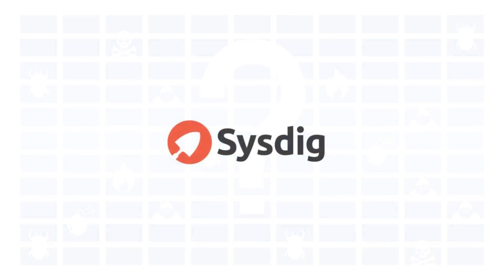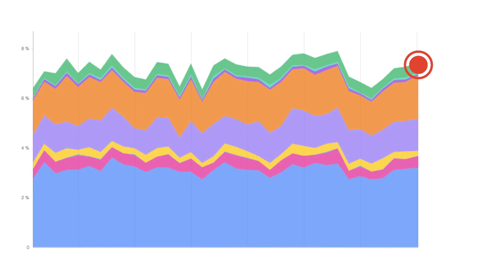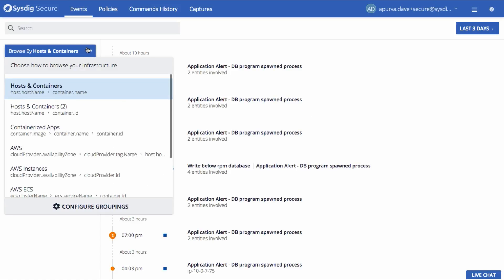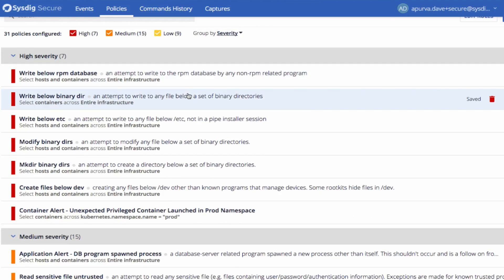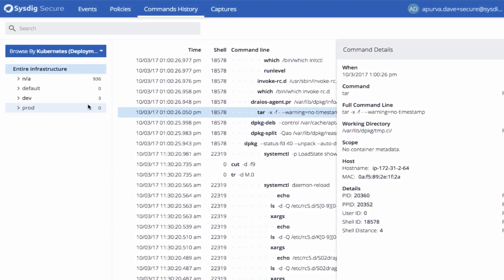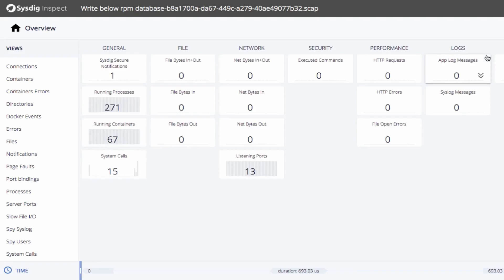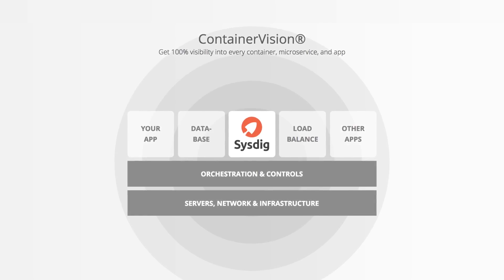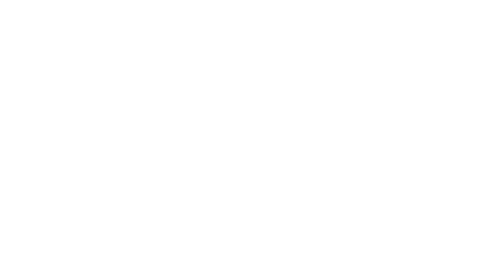Sysdig Secure Product Overview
We’re excited to announce the newest member of the Sysdig family: Sysdig Secure. It’s designed to provide container run-time security & forensics for enterprises with distributed, dynamic services. As with everything we do, Secure comes with deep container visibility and a natural integration with key orchestration technologies like Kubernetes, Docker, OpenShift, Amazon ECS…. and well, just about everything else that’s important these days.